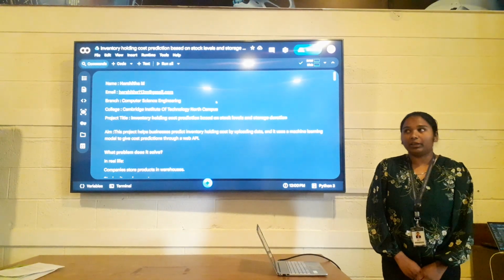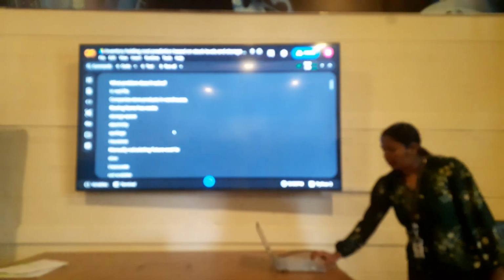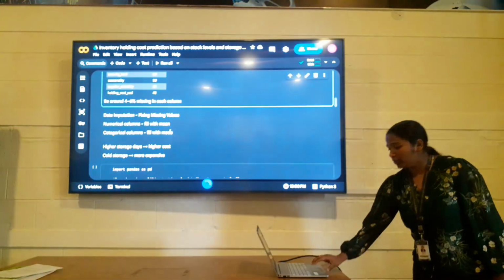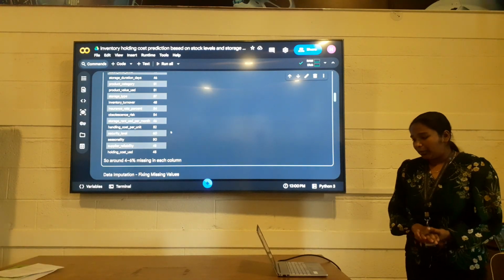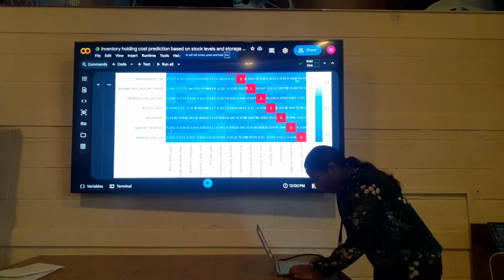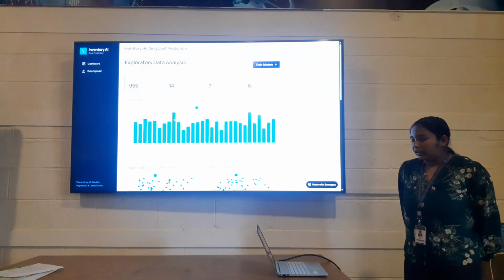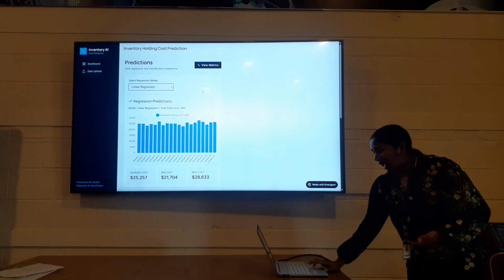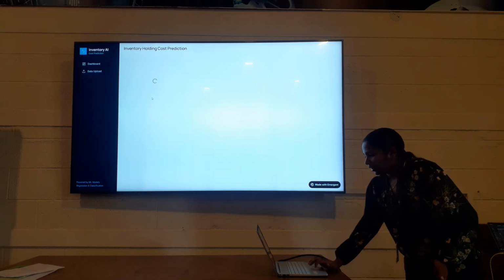Harshitha Inventory Holding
Harshitha Inventory Holding for SIC AIML